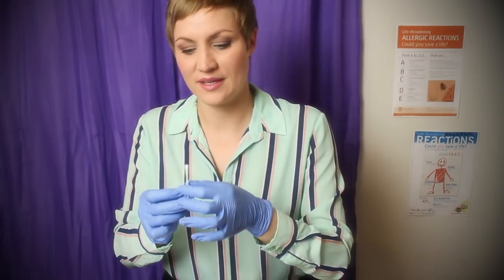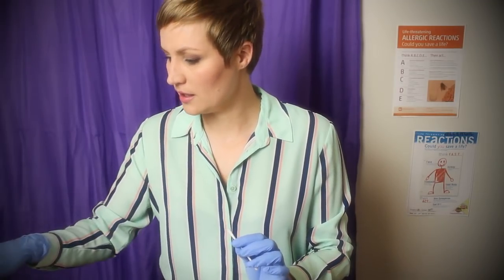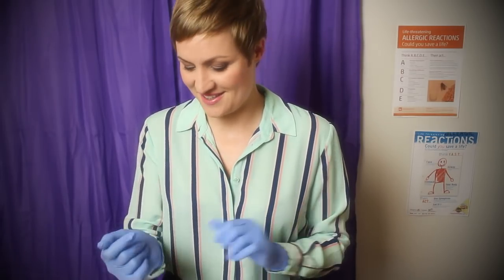ASMR Doctor Roleplay ◆ Dr Lovecraft’s Allergy Test ◆ Latex Gloves & Soft Speaking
Today in this doctor roleplay, Dr Lovecraft will perform a gentle allergy test on you, put on latex gloves, use a spray bottle, scribble a few things on the clipboard and talk to you about a treatment plan. ❤ OPEN FOR MORE ▼

Autonomous Sensory Meridian Response (ASMR) is typically an audio/visual-induced tingling sensation often beginning in the head/scalp and moving throughout the body. It is commonly “triggered” by soft speaking or whispering, close personal attention, specific sounds like tapping or crinkling, and watching people concentrate on tasks.